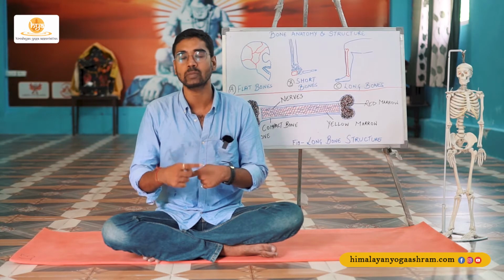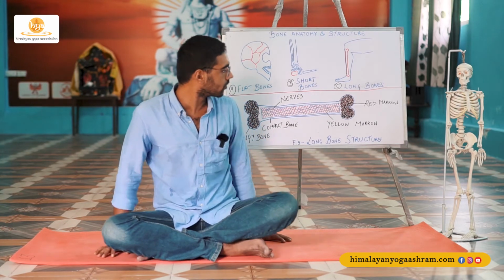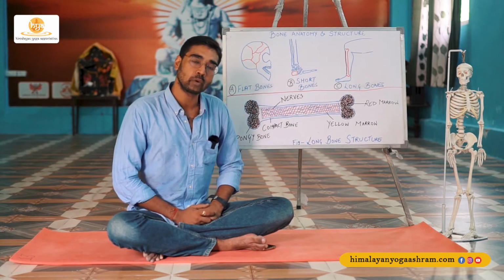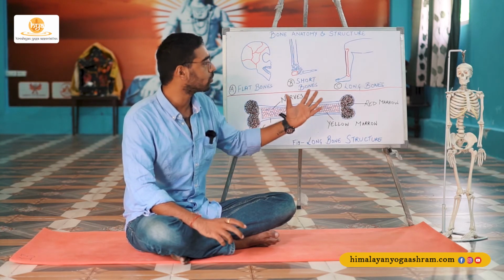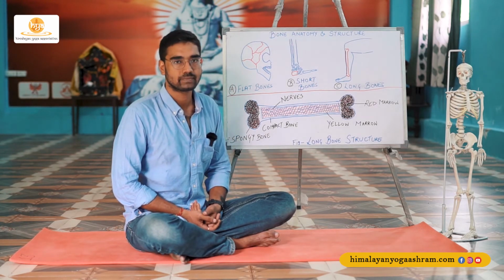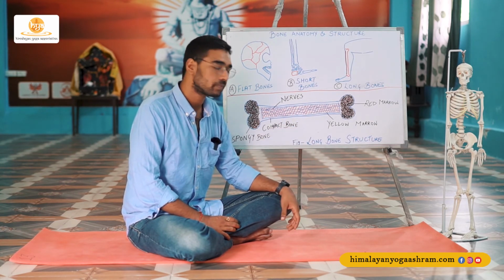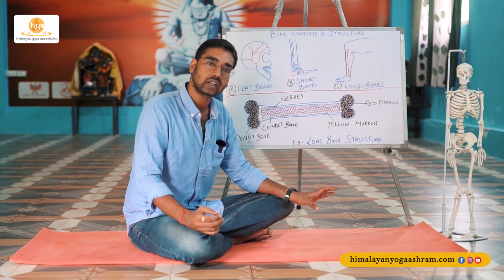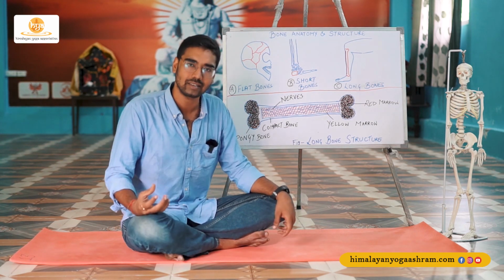Yoga Anatomy Class | Bone Anatomy | Himalayan Yoga Association